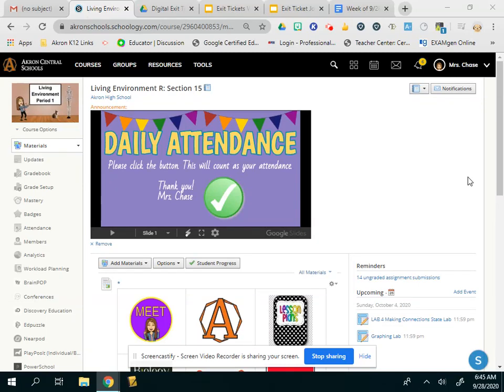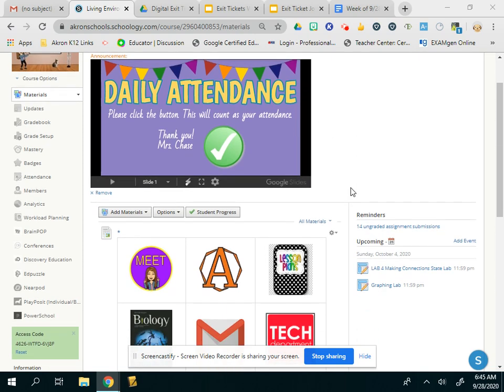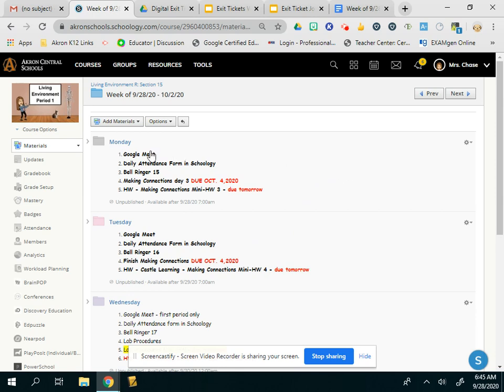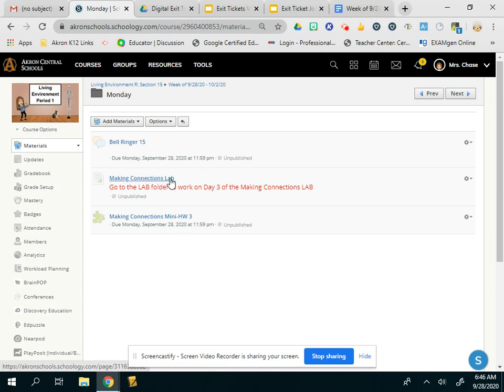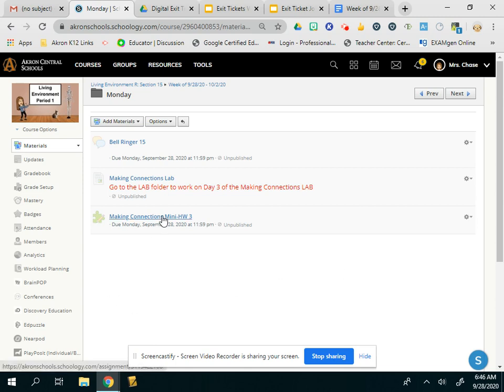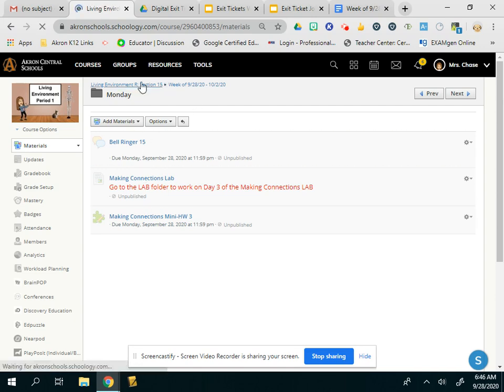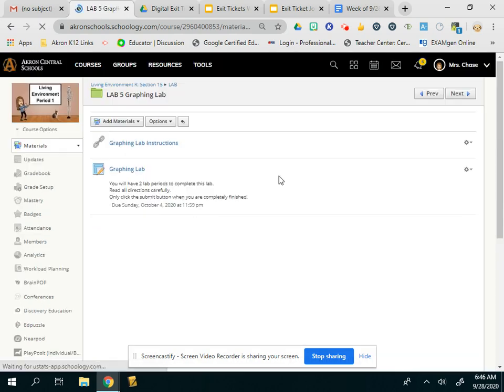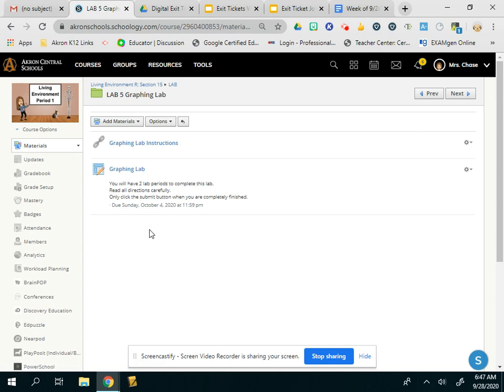Monday Instructions 9/28/20 LE